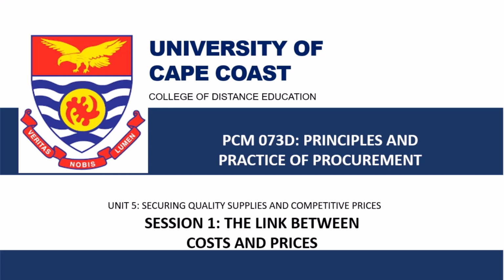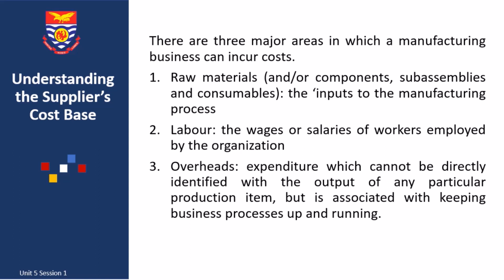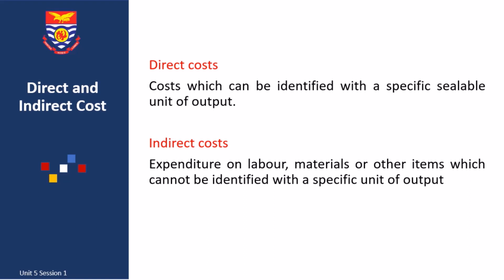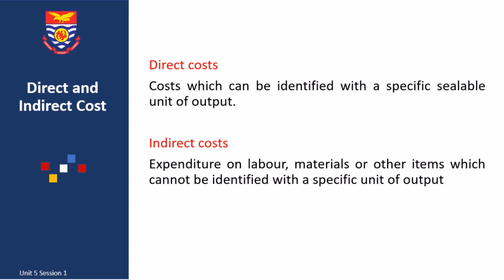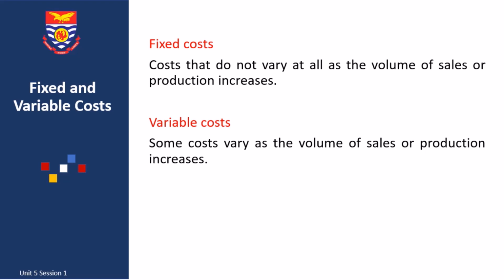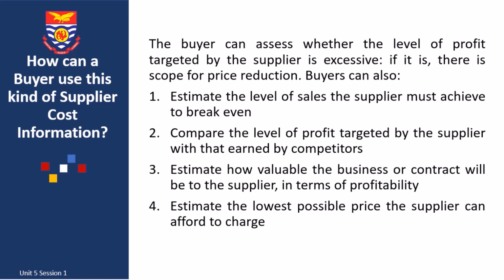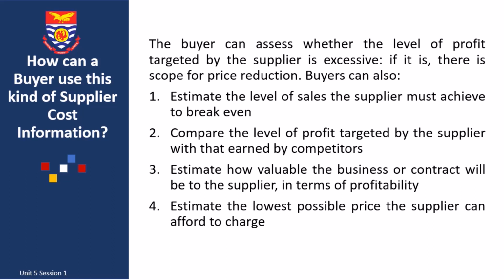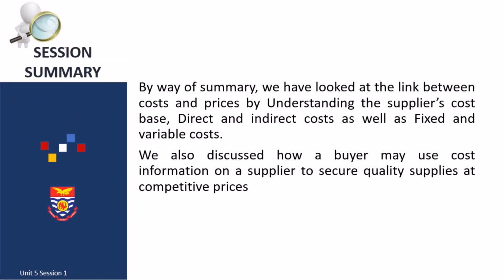Principles And Practice of Procurement Unit 5 Session 1